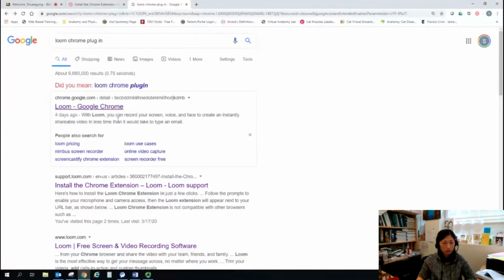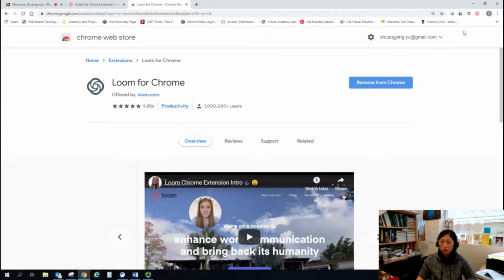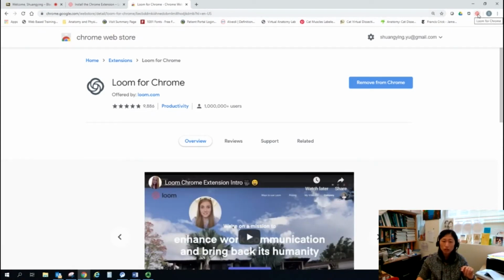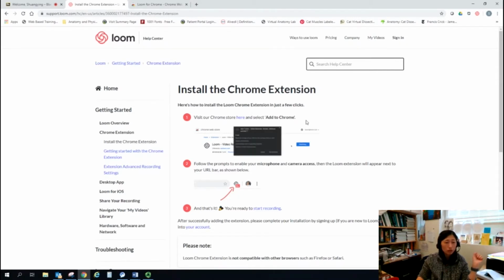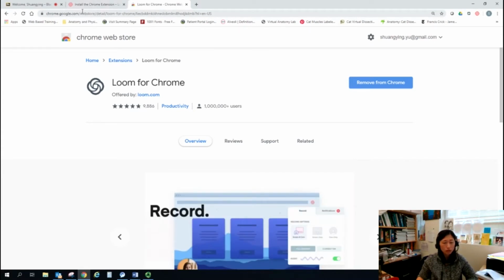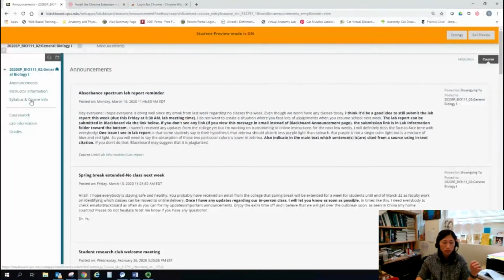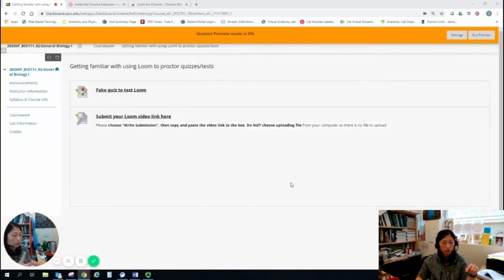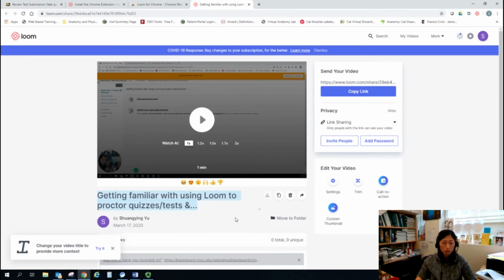How to use Loom to record a test (student tutorial)